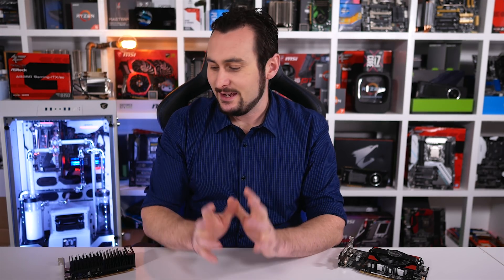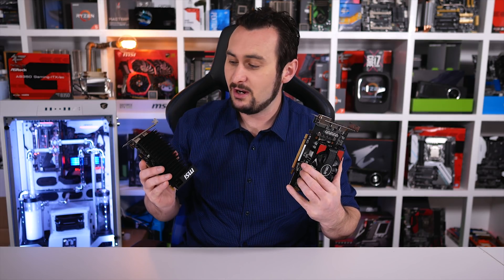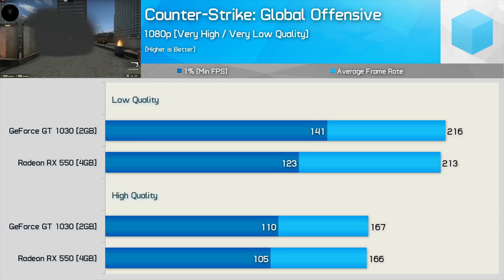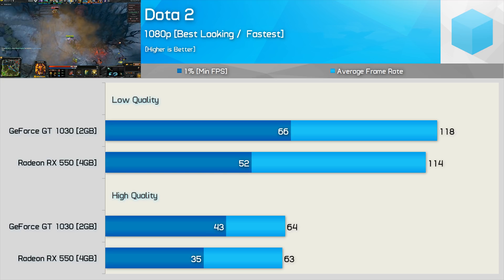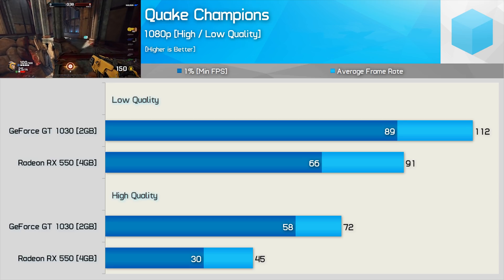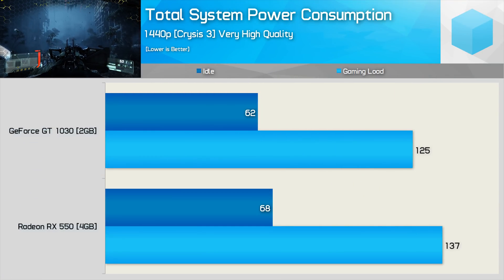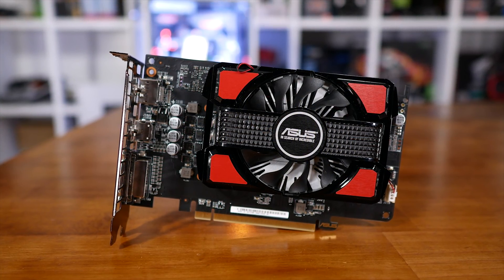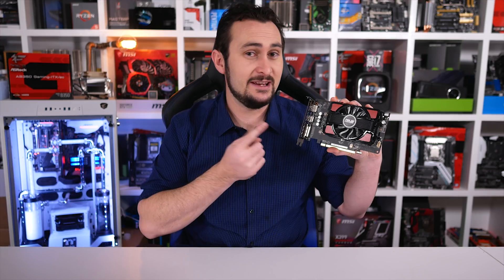Esports Benchmark: GeForce GT 1030 vs. Radeon RX 550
Check prices now and support HUB:
Nvidia GeForce GT 1030 =
AMD Radeon RX 550 =
AMD A12-9800 =
AMD Athlon X4 950 =
Intel Pentium G4560 =
AMD Ryzen 3 1200 =
AMD Ryzen 3 1300X =